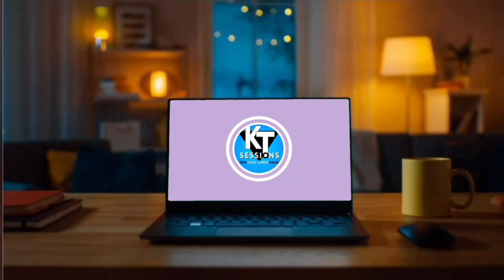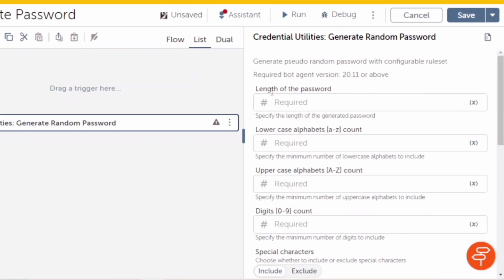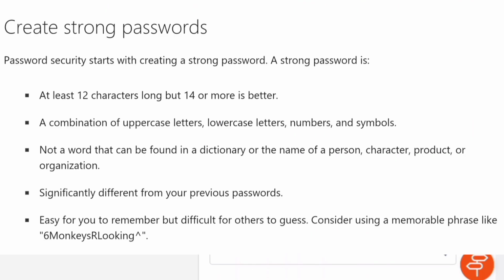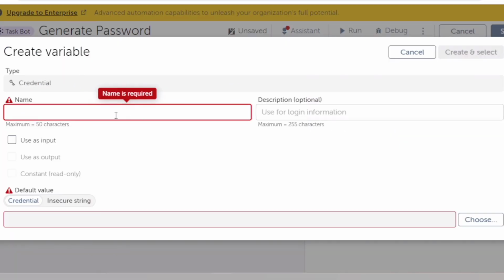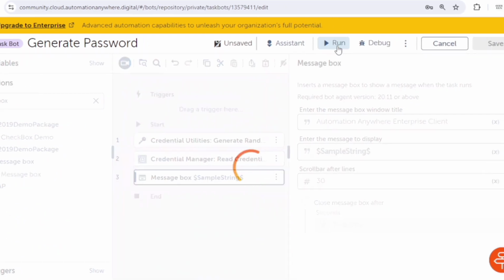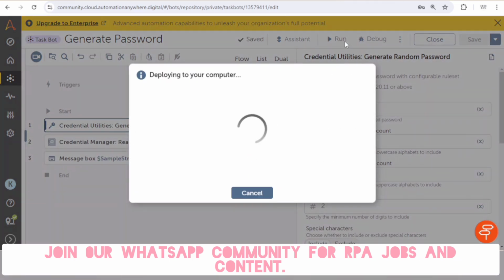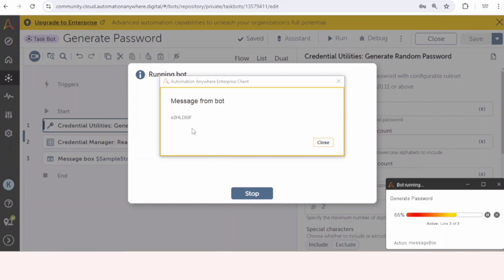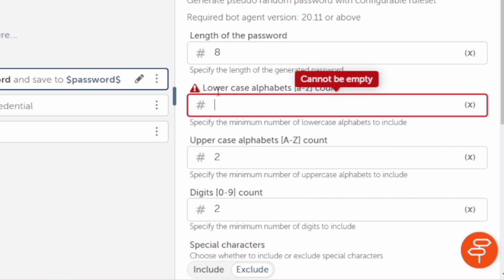Generate Random Password in Automation Anywhere A360 | A360 Tutorials | KT Sessions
Generate Random Passwords in Automation Anywhere A360

Learn how to create strong, random passwords with ease in Automation Anywhere A360! This video will teach you how to use built-in functions and techniques to generate passwords that are secure and difficult to guess. Discover how to:

Customize password length and complexity: Determine the desired length and include uppercase letters, lowercase letters, numbers, and symbols.

Generate unique passwords: Ensure each password is distinct and avoids common patterns.

Store passwords securely: Learn best practices for storing passwords to protect sensitive information.

🎥 Timestamps:
* ⏰ Intro: 00:00
* 📝 Generate Password: 01:56
* 📝 Generate Random Password : 02:53
* ⏰ Outro: 07:40

📌 Topics Covered:

🗓️ CSV File